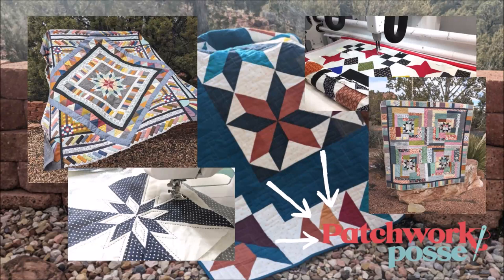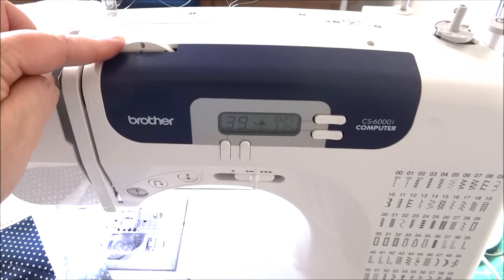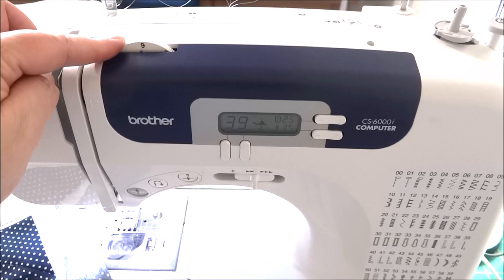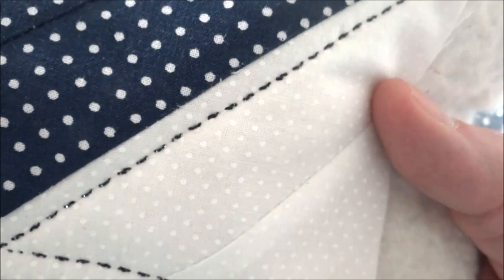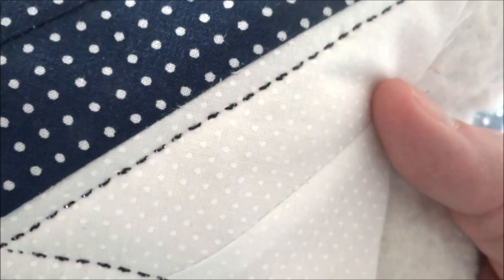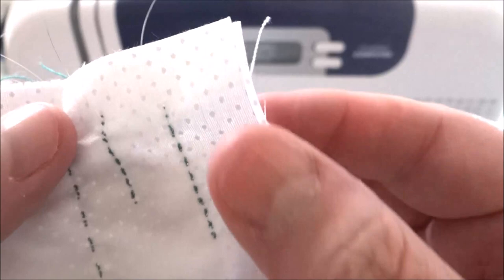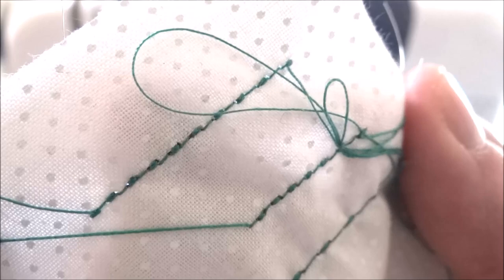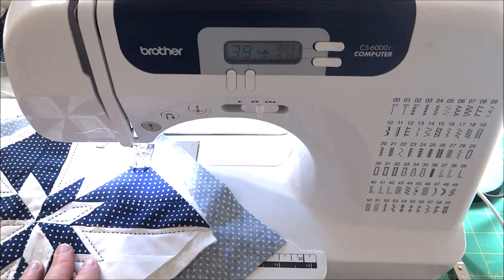Sashiko Stitch with a Brother Sewing Machine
Learn how you can make your Brother Sewing Machine sew the Sashiko stitch!
This is stitch 39, with the needle in position 3.5 (which is centered).
Use a monofilament thread on the top and whatever color you want to show in the bobbin.

The stitch I am using is called the Hand-Look quilting stitch.  Here's a quick run down of how it works:
The Hand-Look Quilting Stitch is used to create the look of hand-sewn running stitches. The top of the machine is threaded with either an invisible thread or a thread color that matches the top fabric. The bobbin is thread actually appears on the top side of the fabric as “running stitches”, so the bobbin is threaded with a thread color that is desired for the stitching that appears on the top side of the project.

On some machines it looks like 3 stitches side by side, followed by a single stitch and then 3 stitches side by side again.  The blog post has a visual example of it.

If you search your machine and model followed by hand-look quilting stitch, you may find your sewing machine has the stitch!

It was a lot easier than I thought! It turned out great.
It's not as consistent in the stitch as a Babyloc Sashiko Machine, but I'm pleasantly surprised!

🧵  Mentioned in video:
Brother Sewing Machine

** My ONLINE QUILT GROUP / Never Sew Alone Again! **

🧵 Favorite Sewing Supplies
* Juki TL2000 Qi
* Olfa 45mm Splash Rotary Cutter
* 1/4" Diagonal Seam Tape
* 6” X 12” Ruler
* Warm N White 100% Cotton Batting
* Superior So Fine 50wt Thread
* Friction Erasable Pens
* Clover Hera Marker
* Oliso Pro Smart Iron
* Wonder Clips
* Tailor's Wood Clapper
* Comic Book Boards
* Ottlite Lamp
* Mary Ellen's Best Press (They also have other scents!)